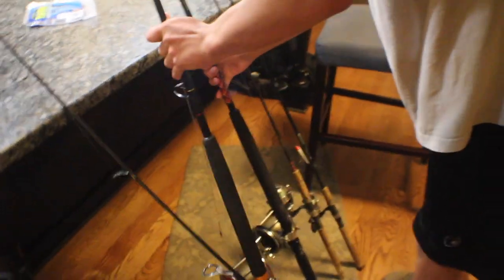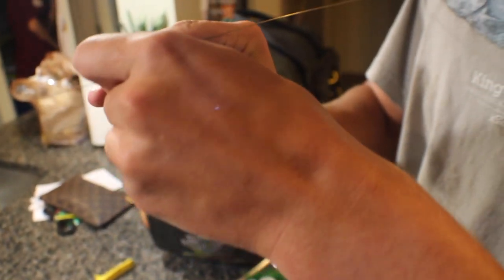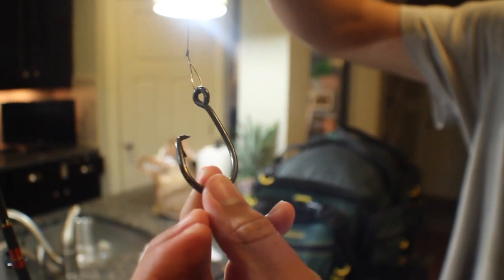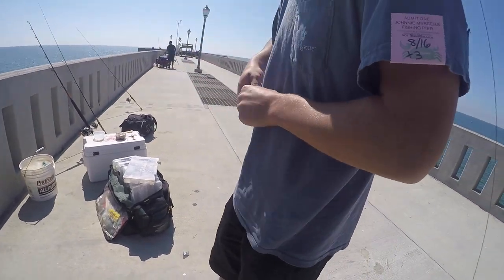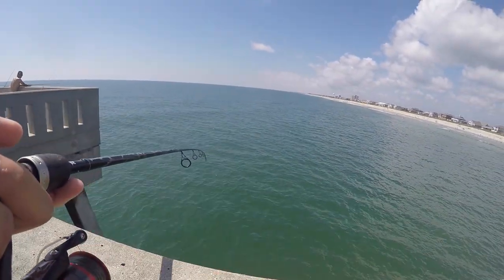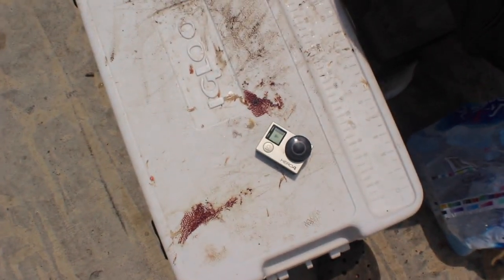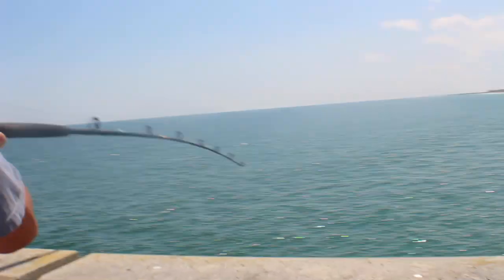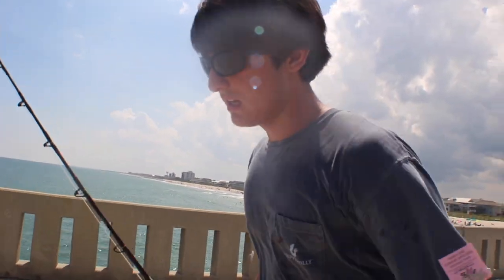Catching Stingray From Pier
This was my first time fishing in the ocean. I caught a lot of new species And Luke ended up catching a stingray!!!